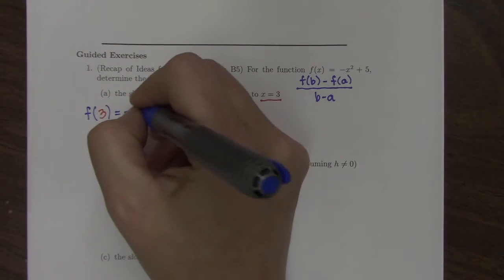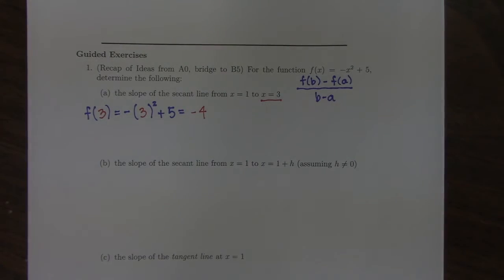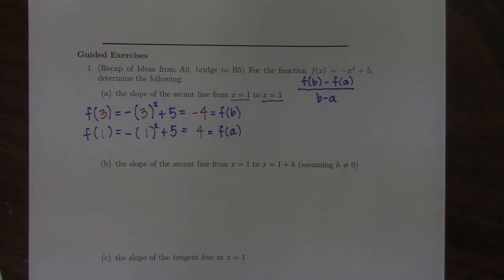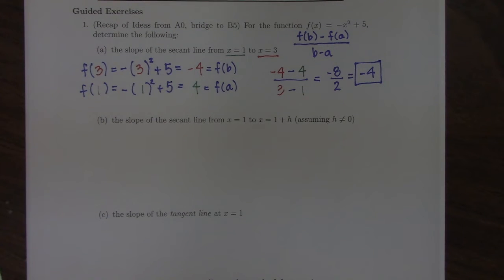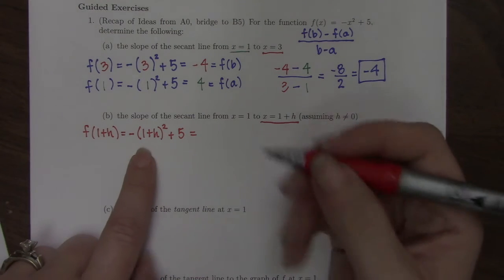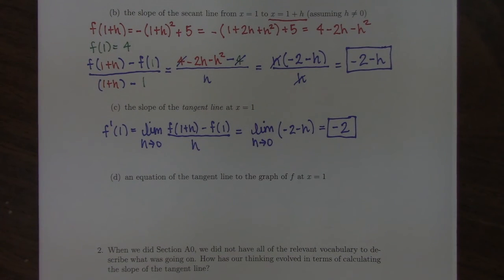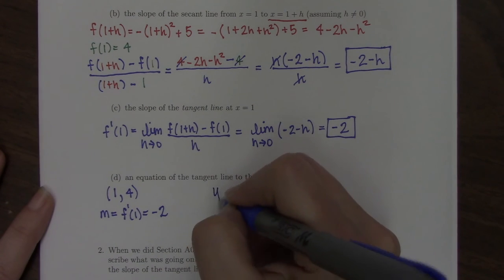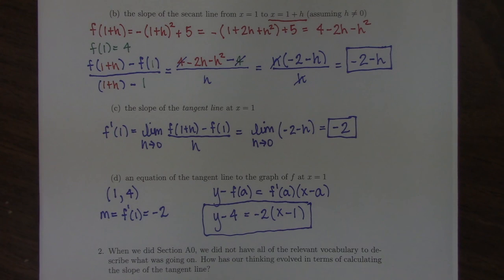B5 Problem 1